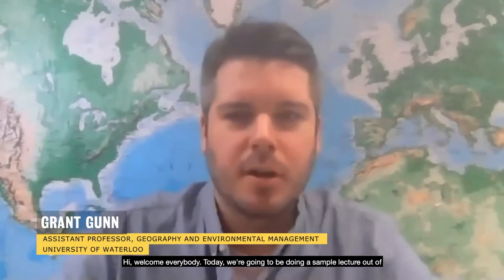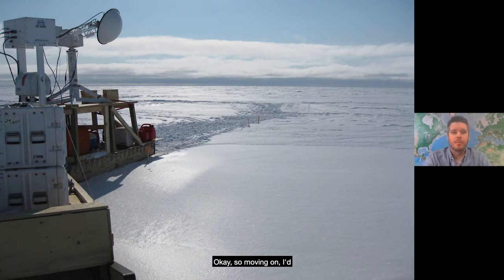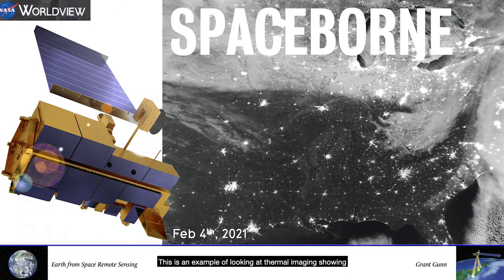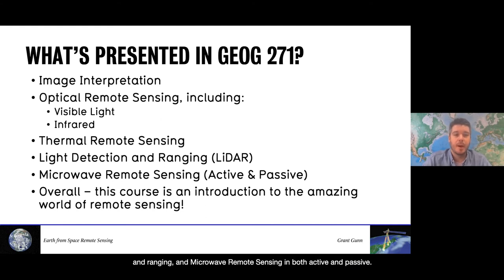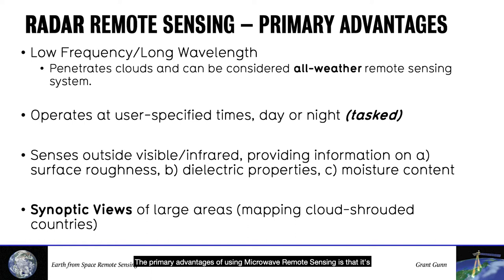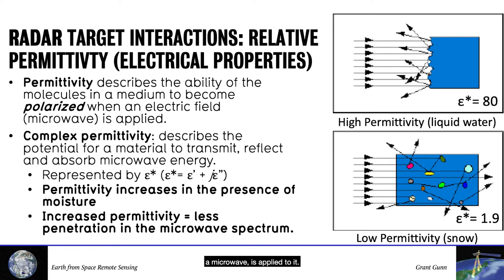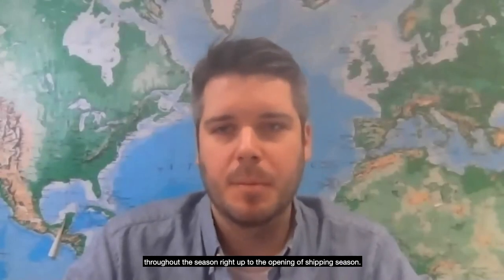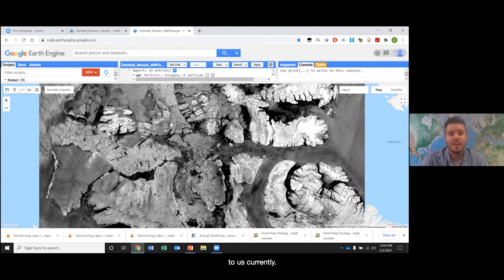Waterloo Environment Sample Undergraduate Lecture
Wondering what your university classes will be like? Experience a Faculty of Environment lecture.

In this video, Dr. Grant Gunn provides an introductory lecture for Remote Sensing from the Department of Geography and Environmental Management. His lecture was originally broadcast during March Virtual Open House 2021.

In the Faculty of Environment at the University of Waterloo, you’ll join the
global movement advocating for a greener, more sustainable world – whatever your earthgoals. Get outdoors and protect vulnerable ecosystems. Command a boardroom and make environmentally-responsible business decisions. Design liveable communities close to home. Or work toward economic equality overseas. How do you want to leave your (eco-friendly) mark on the world?

- Learn more about the Faculty of Environment at

Earn your undergraduate degree from one of the
best universities in Canada. Learn about our environmental programs, careers, courses, co-op (paid internships) and more.